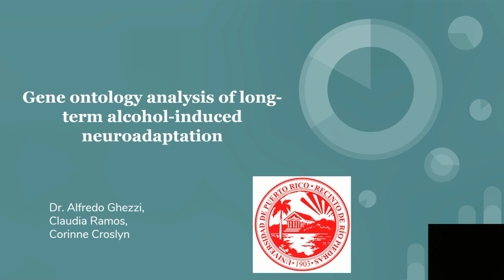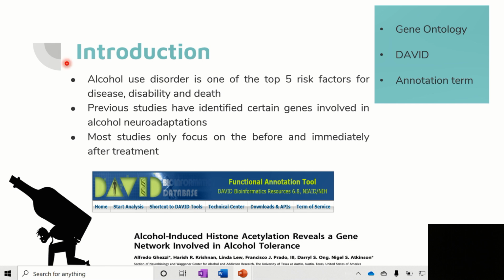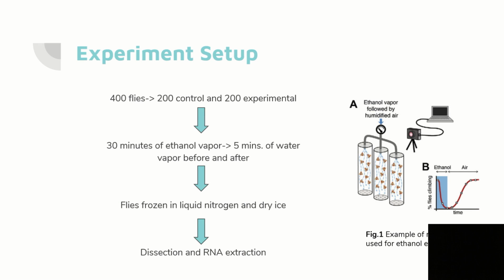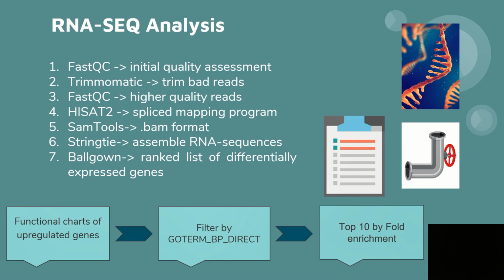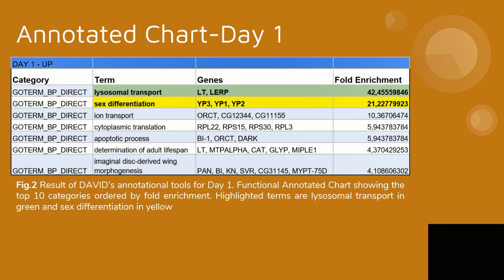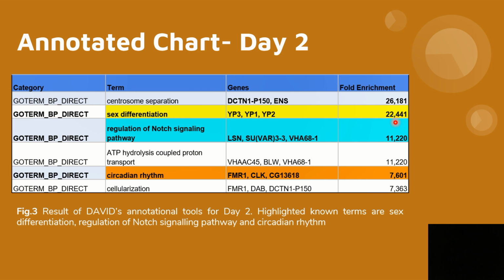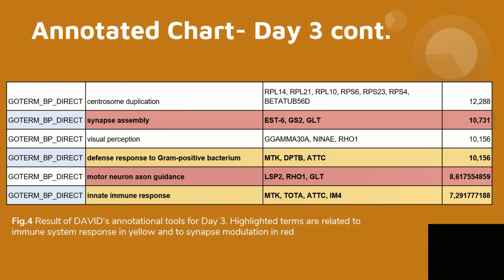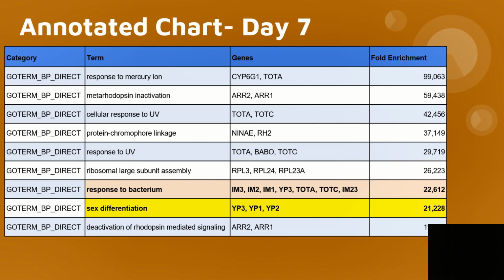Gene ontology analysis of long-term alcohol-induced neuroadaptation